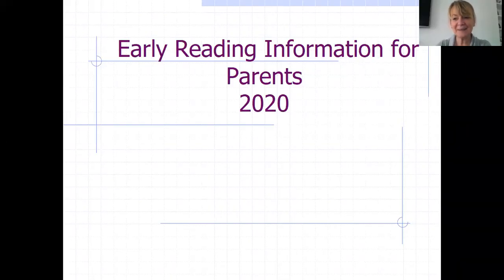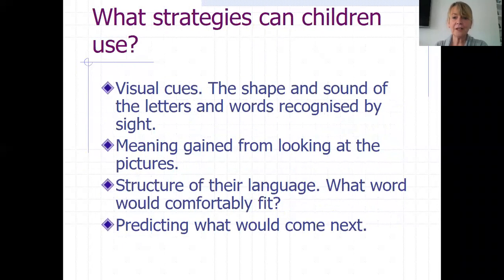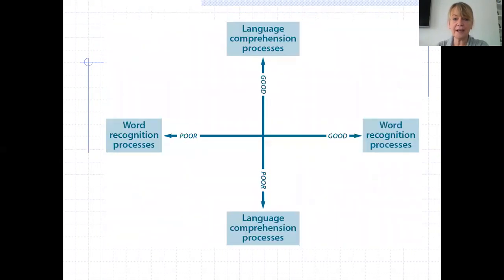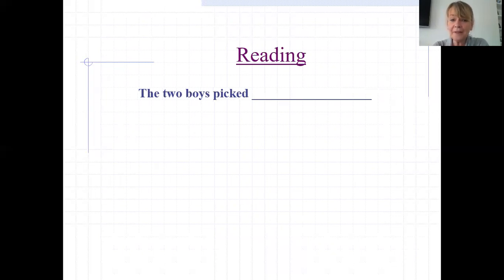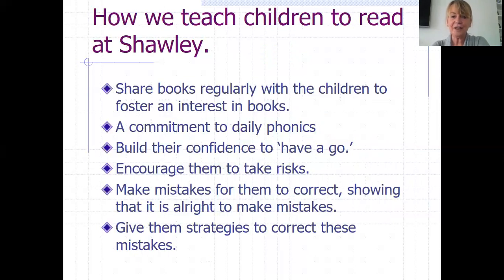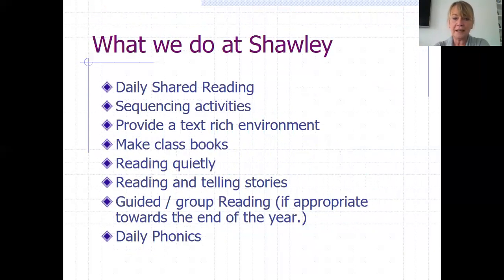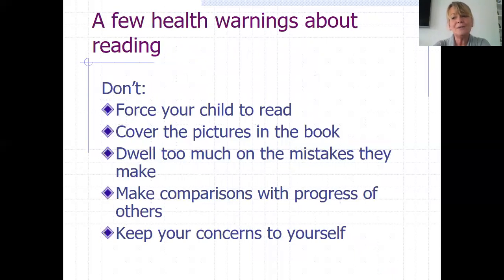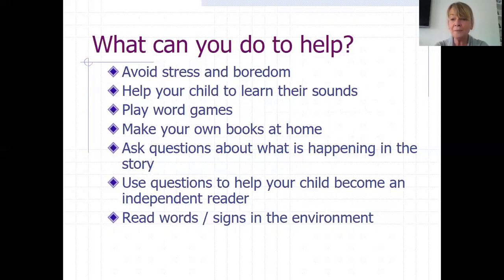YR Parents Reading Presentation